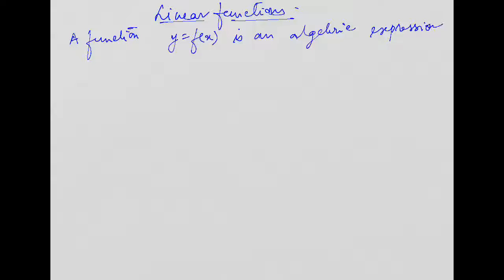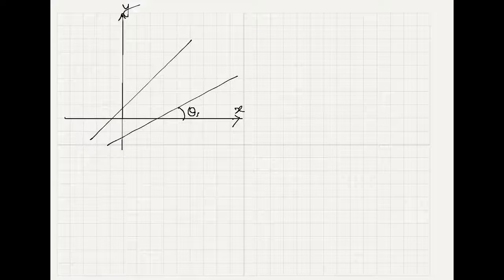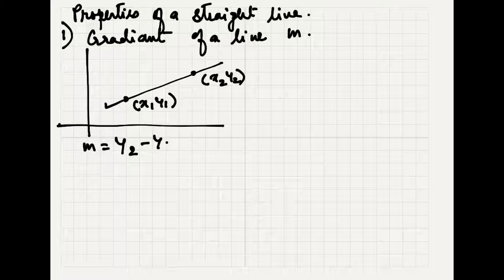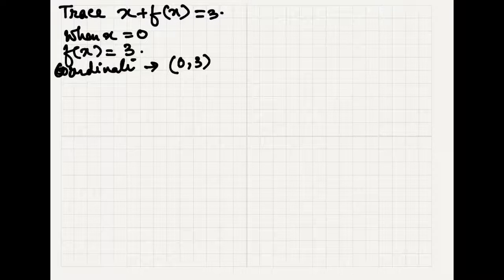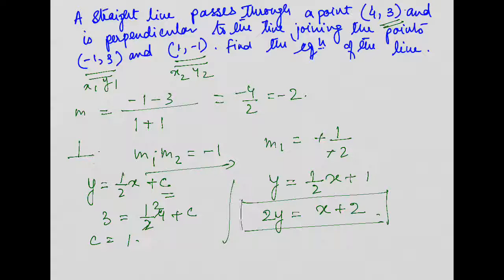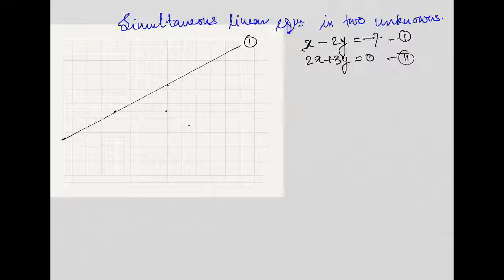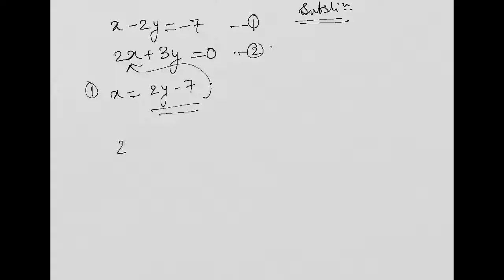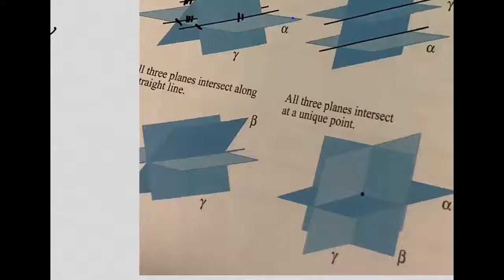Linear Functions and graphing of linear function series 1 IBDP Maths HL, SL, High School Maths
Mathematics IBDP, High School Funtion series 1